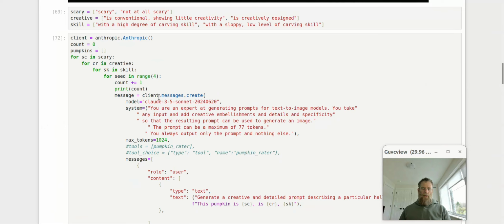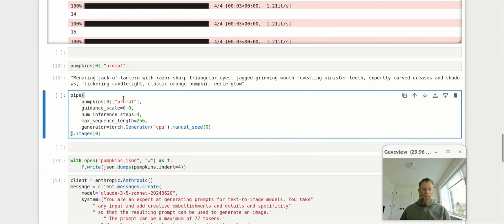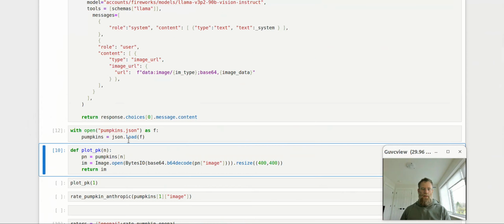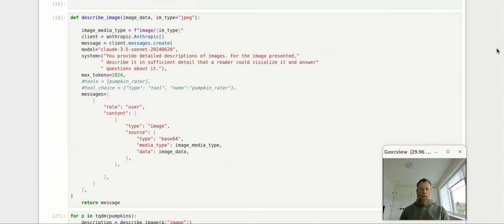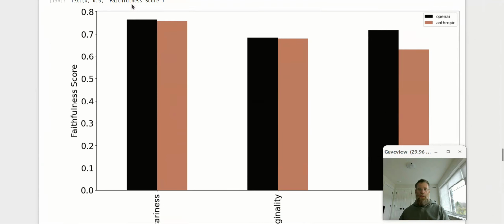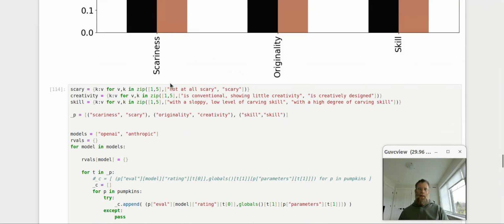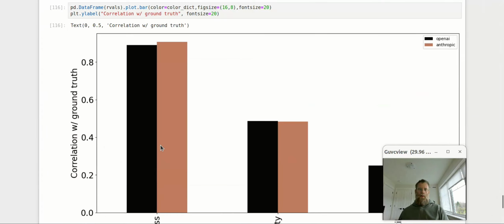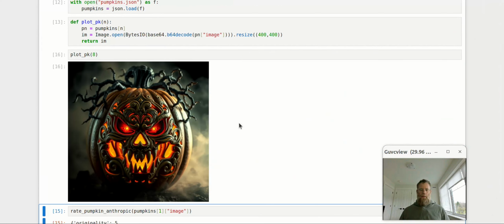Carving Out AI Talent: Halloween Pumpkin Judging with OpenAI and Anthropic Models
🎃 This Halloween season, Andrew Marble dives into the spooky and innovative world of AI with a blog post exploring how language models like OpenAI’s GPT-4o and Anthropic’s Claude 3.5 handle image analysis and structured output generation! 👻

With a unique twist, Andrew crafted an AI-powered pumpkin carving competition, building a pipeline that used Claude to create carving prompts and Flux.1-schell to generate the images—each one rated for scariness, creativity, and skill. 🕸️ Using structured outputs, GPT-4o and Claude were put to the test as they analyzed these eerie jack-o’-lanterns and assigned ratings and stories based on their designs.

Andrew digs into:

🔸 How both models scored for accuracy in structured outputs
🔸 The "faithfulness" of their ratings using RAGAS metric
🔸 A look at how each model interprets creativity vs. skill

Head over to the blog for some AI chills, and don’t miss this video showcasing the results! 📽️ This might just be the most creative pumpkin patch you’ll see this season!